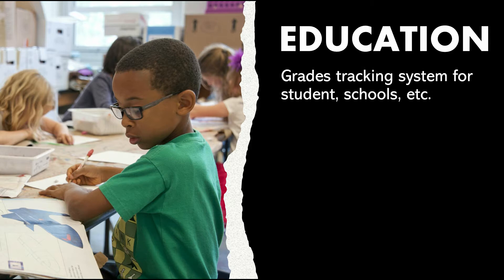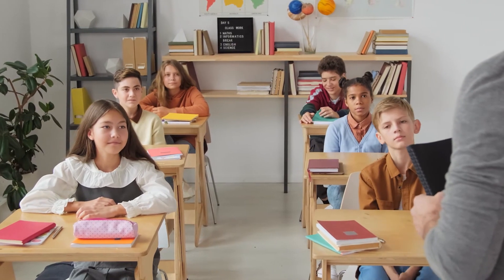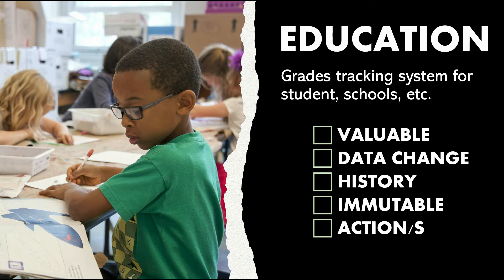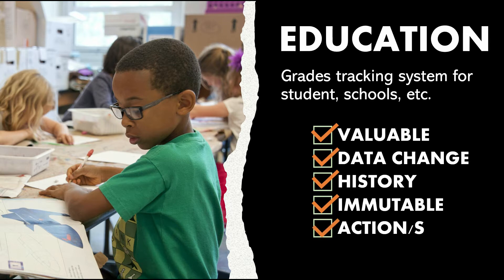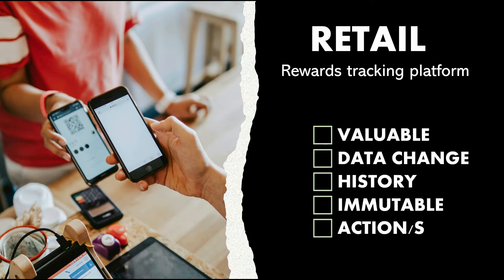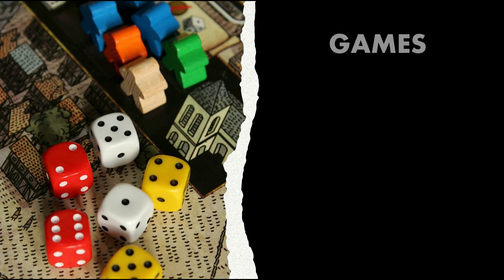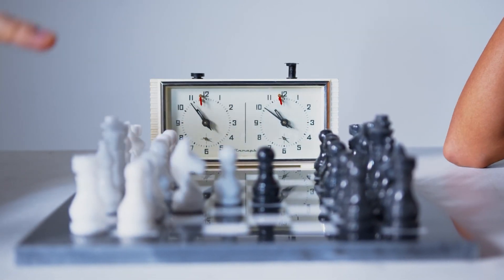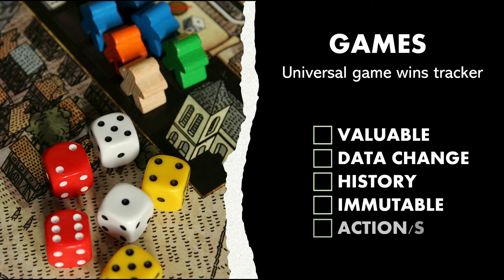Daml 101: Checklist for your first Daml app + 5 ideas! [2022]